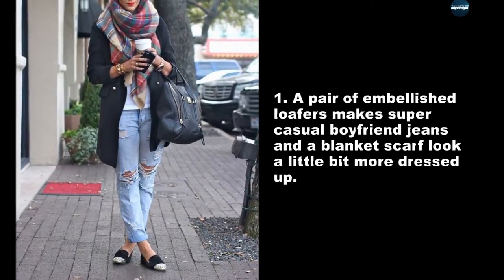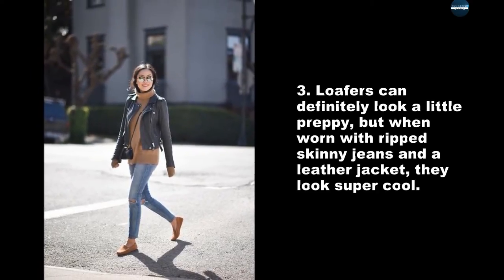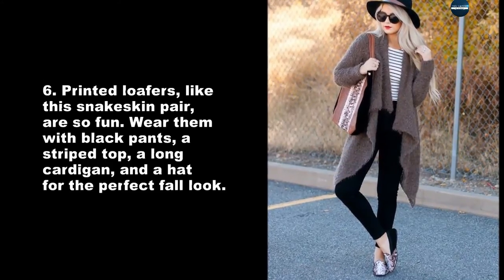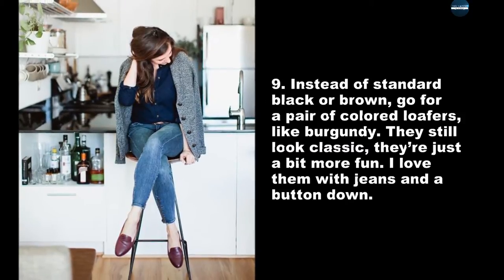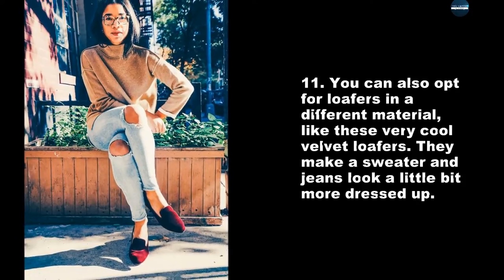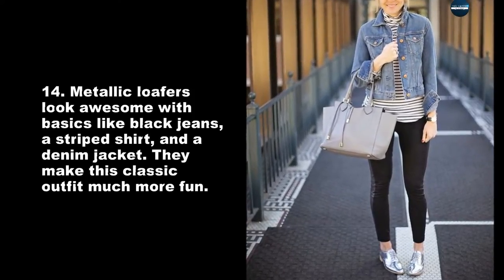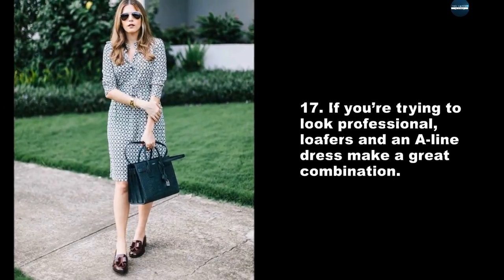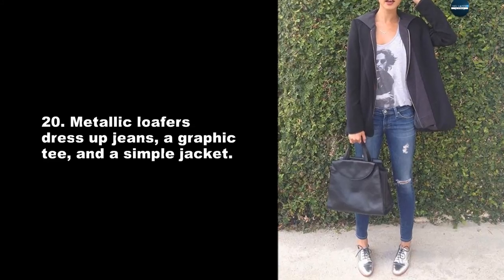20 Style Tips On How To Wear Loafers This Fall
These tips on how to wear loafers, and then go buy yourself a pair, if you don’t have them already.

If you think of preppy clothing and your grandparents when you think of loafers, you are not alone. I, personally, tend to think of older people and my Catholic school uniform days. But today’s loafers are so much cooler than all of those things. They do have a bit of an old-school, preppy vibe to them, but when worn with certain items, they can look really chic, trendy, and interesting. They’re comfy, and they make a great shoe option for fall weather so that you don’t have to wear boots all the time. All you need are some cute outfit ideas for loafers, and you’ve got a new staple in your wardrobe.

You can opt for traditional looking loafers in a neutral shade, like black or brown, if you want to keep things traditional. If you’d like something that stands out more, pick a fun color or a pattern. Whatever your choice, there are lots of ways to wear them, and you’ll quickly find that they’re more versatile than you think. I like loafers because they usually have a very tiny little heel, which I appreciate because I don’t always love super flat shoes. I also think they make any outfit look just a smidge more put together and professional. Want to see what I mean?